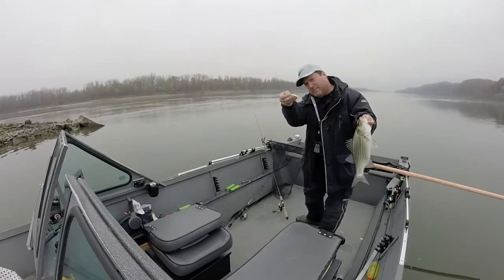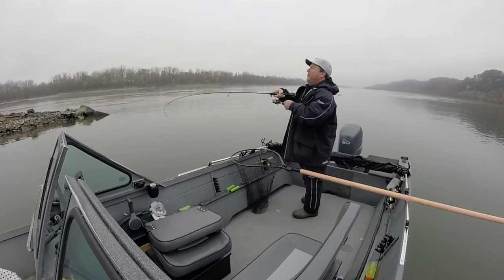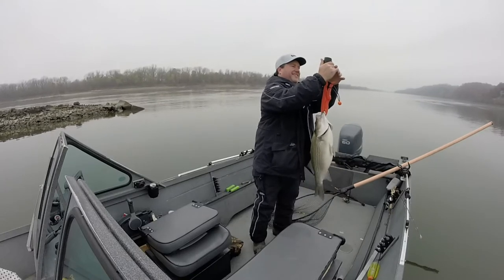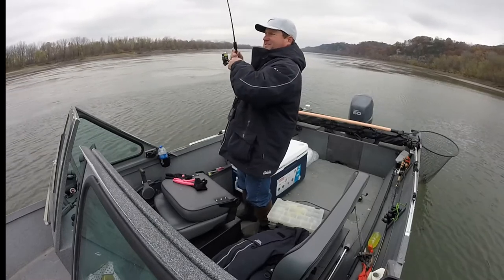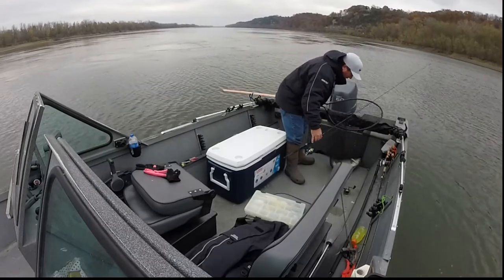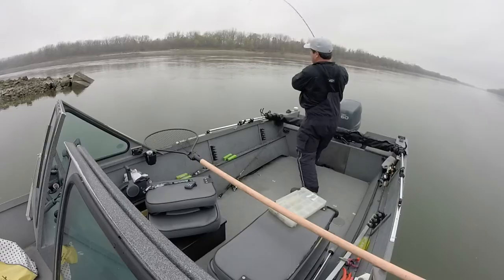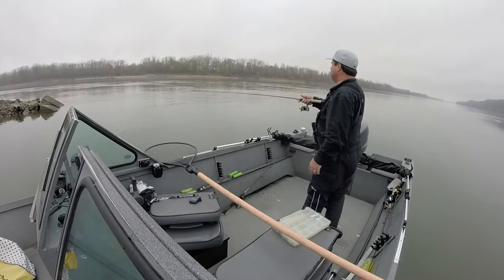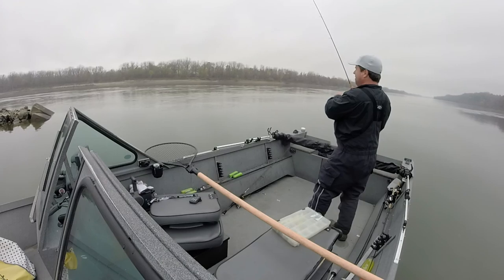River Hybrid Striped Bass / Bink's Spoon / Missouri River USA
Mo river wiper on spoon, Central Missouri USA 11 12 17